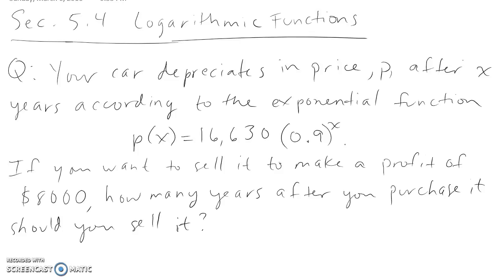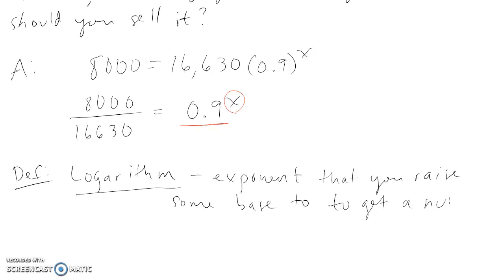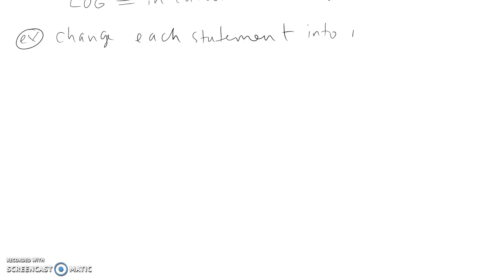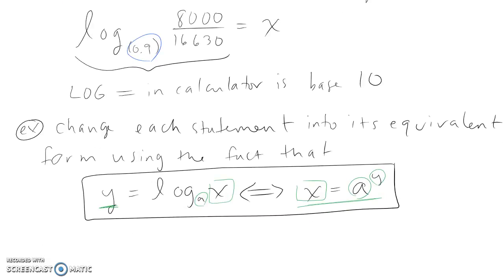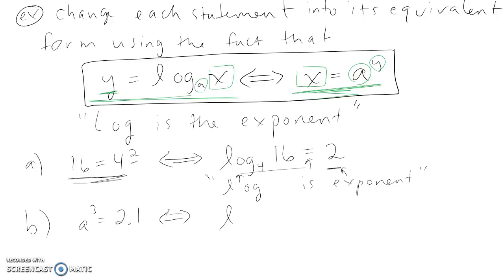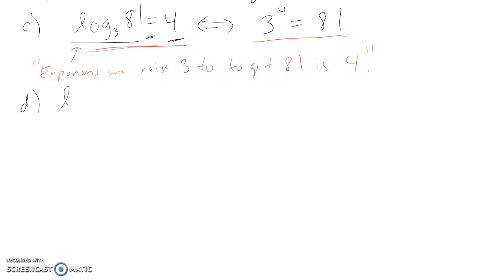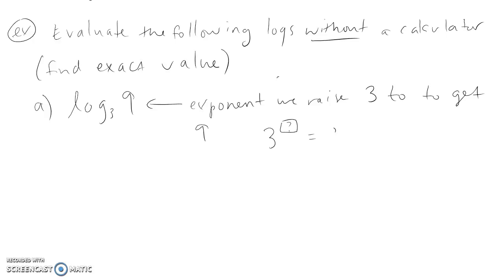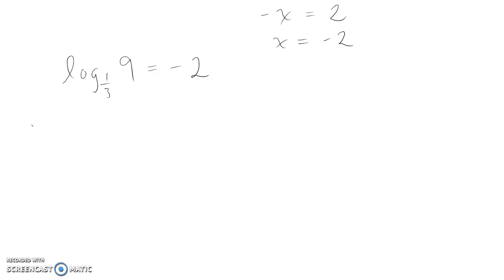Sec 5.4 Logarithmic Functions, Part 1